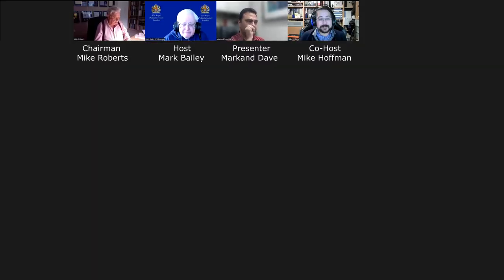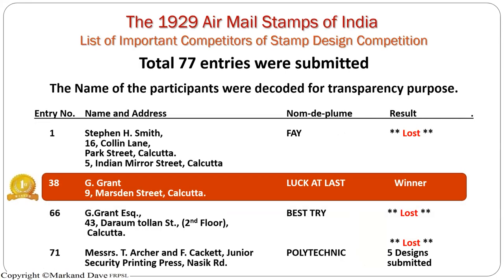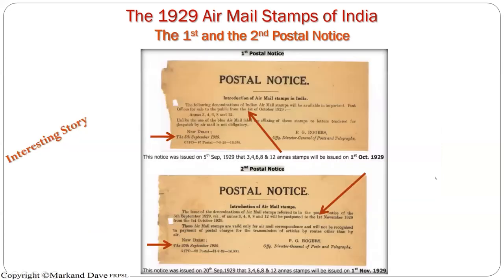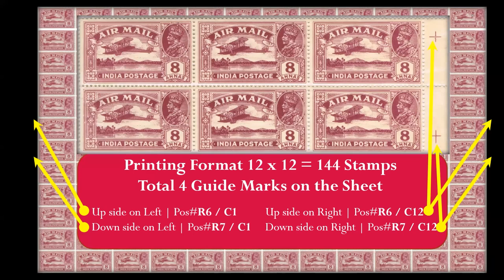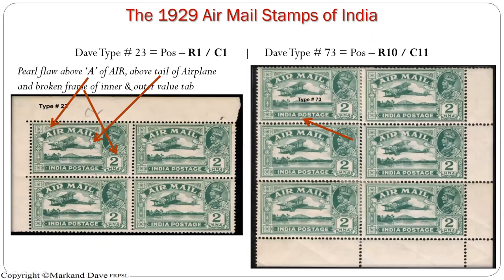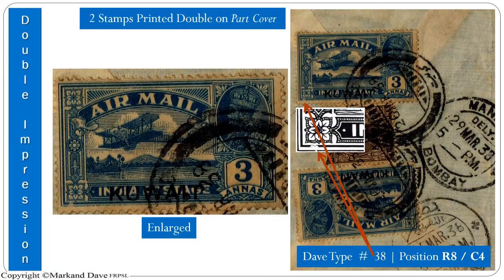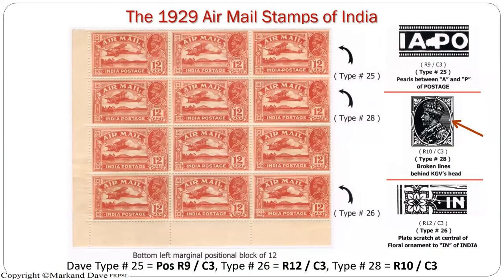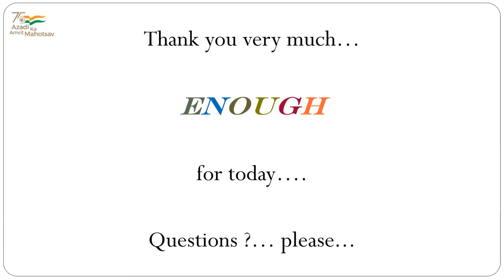RPSL 7th February 2023: The 1929 Air Mail Stamps of India by Markand Dave FRPSL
This presentation, given via Zoom video conferencing to an international audience of some 60 people from around the world, covers the development of the printing process of the stamps.

Markand Dave discusses the interesting story of the stamp design drawing competition, featuring the earliest of the artist's sketches, and the basic elements of the stamp design, and then the entire release process, including the first day covers for international and domestic rates.

The presentation provides additional insights on how to identify the stamp's position on the sheet, and details numerous errors of printing.